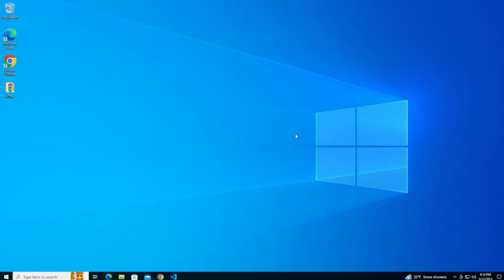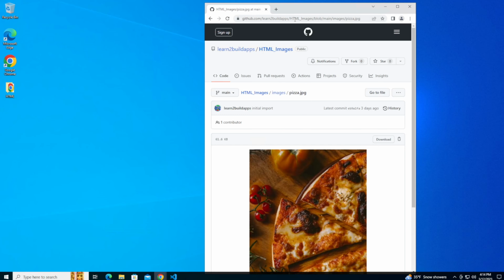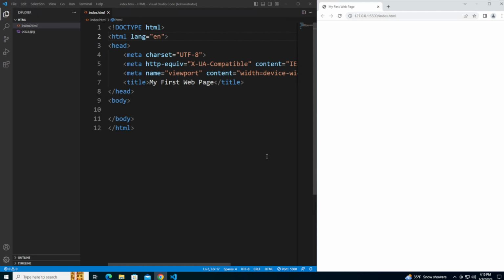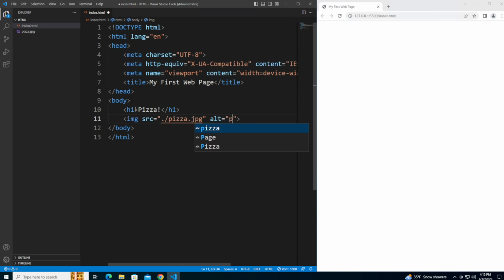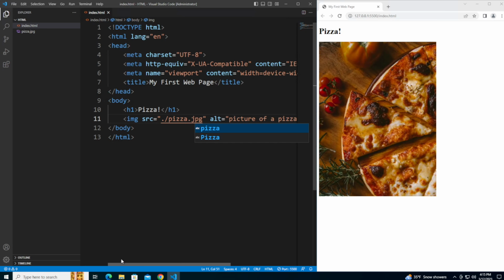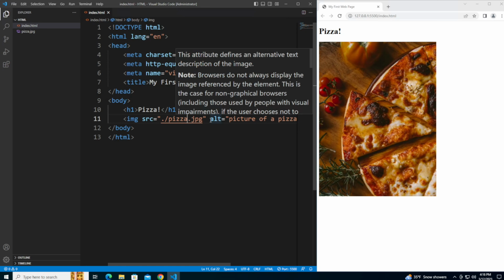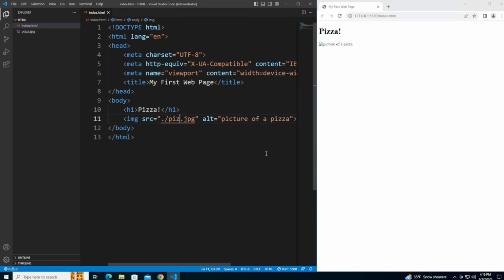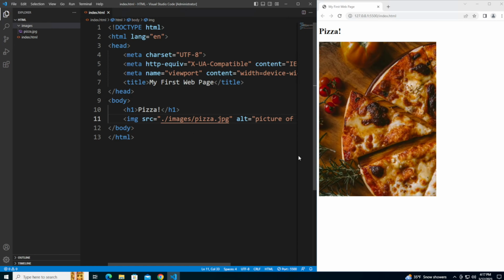Master HTML Images: Add & Customize with Ease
In this video, we'll be talking about how to add images to your HTML pages. Images can be a great way to add visual interest to your website and make your content more engaging for your visitors.
Whether you're new to web development or looking to improve your skills, this video is perfect for you. We'll cover everything you need to know to add images to your HTML pages, from downloading and organizing your image files to using the proper HTML code and attributes.
So sit back, relax, and join us as we explore the world of HTML images and how they can help you create more engaging and visually appealing web pages.